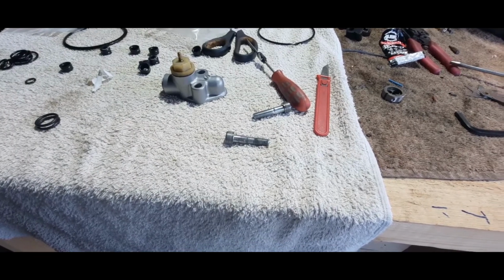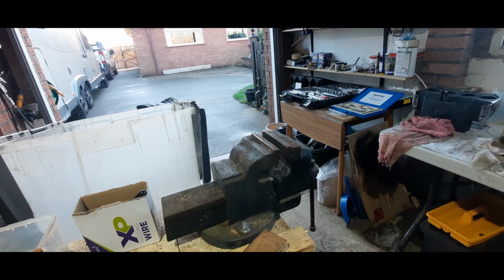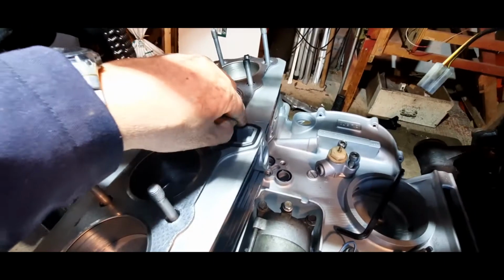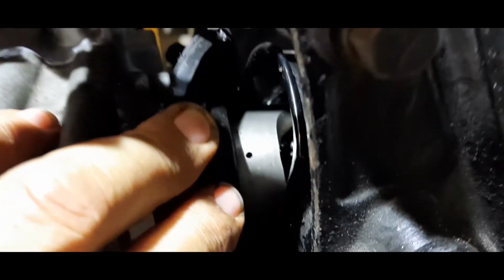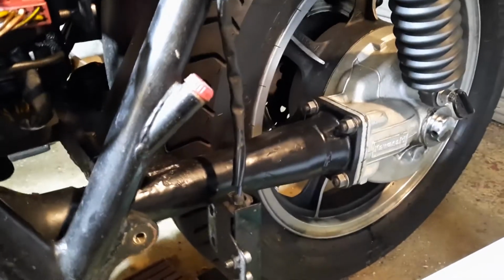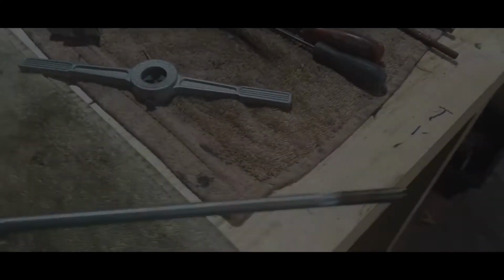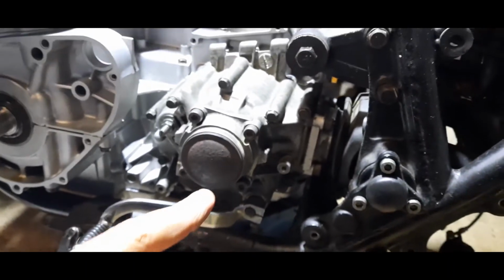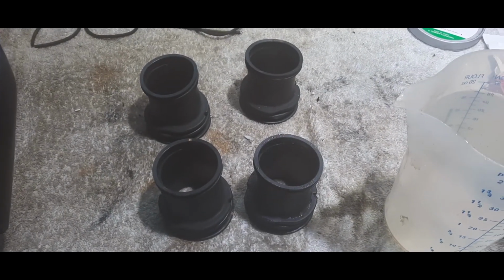The Drive Shaft Pin & Marmalade Tarts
Kawasaki Z1100 Shaft - The Drive shaft pin , how to remove and replace - Part 5